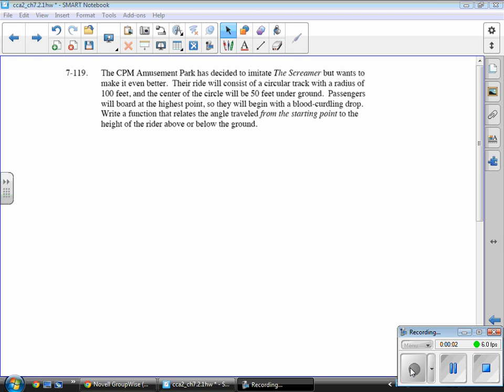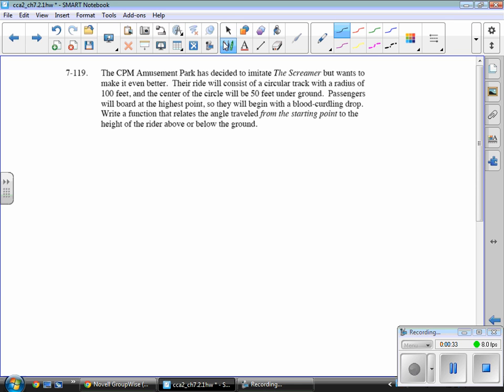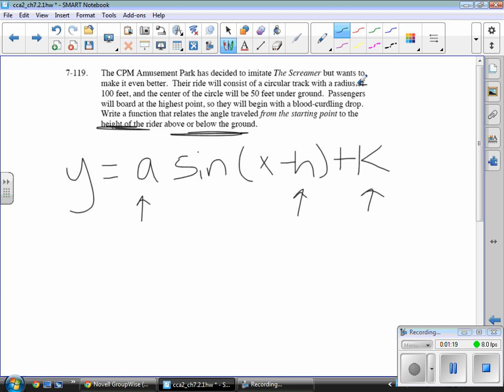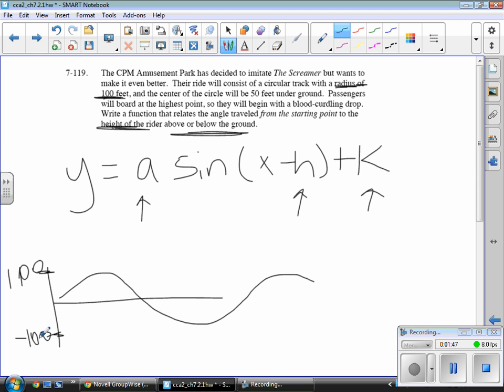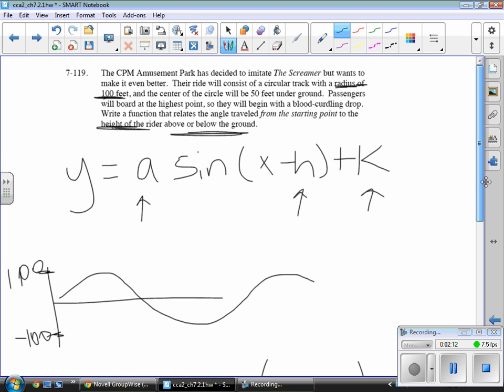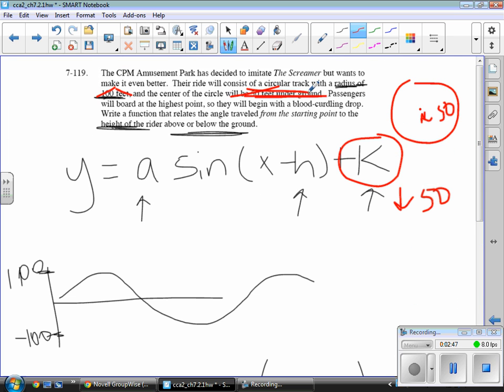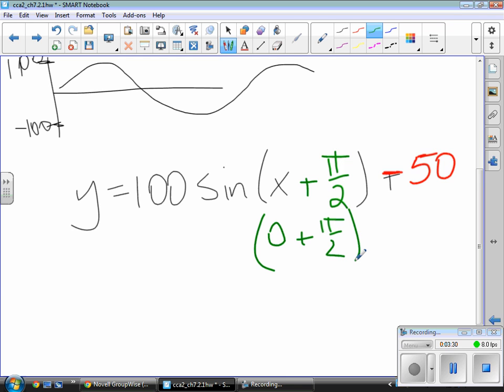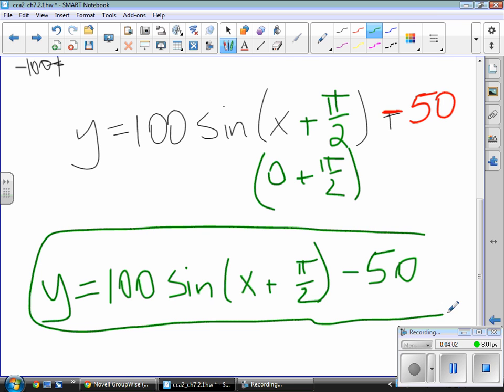Problem 7 119